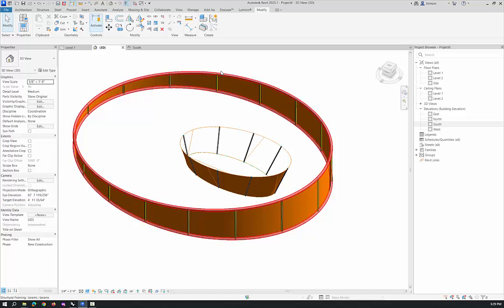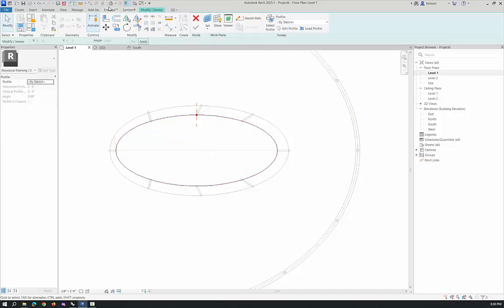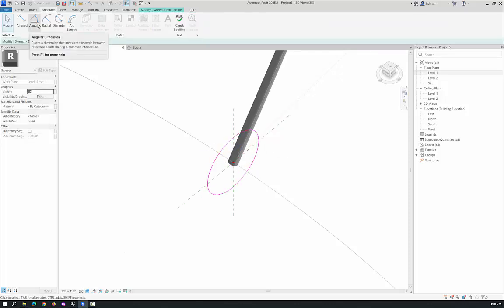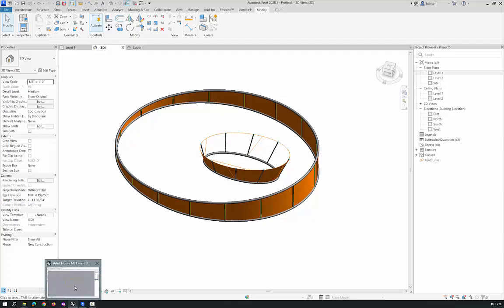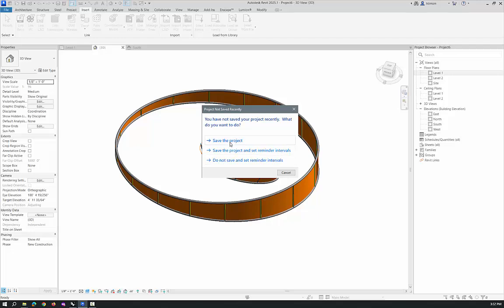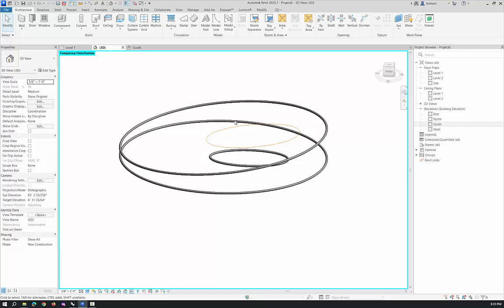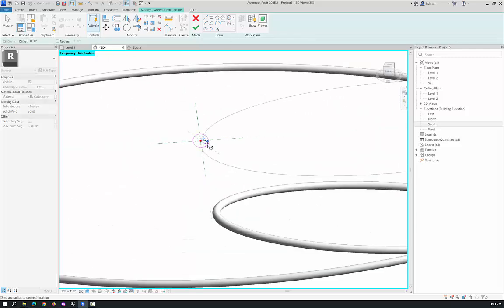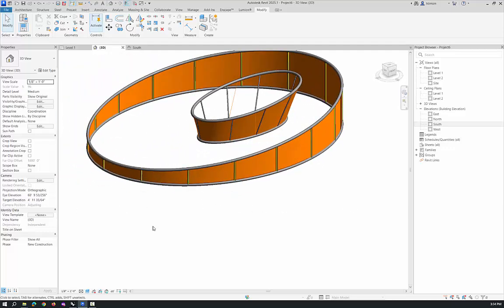04 Revit Mass In Place Beam Sweep 2